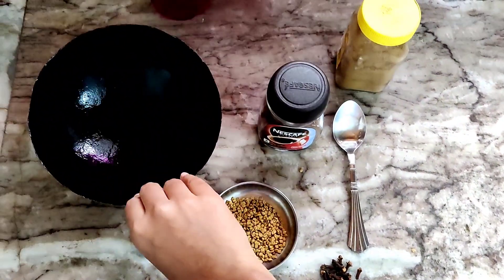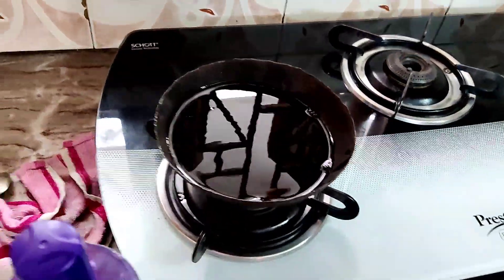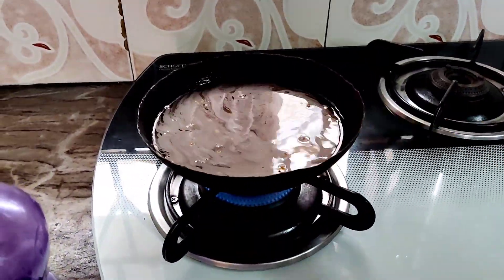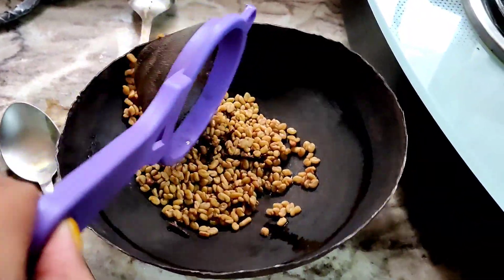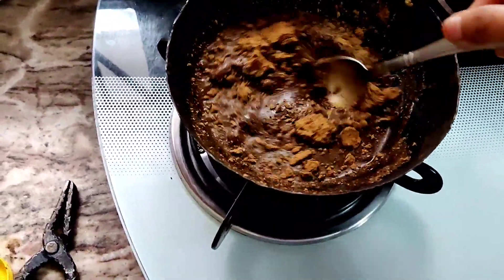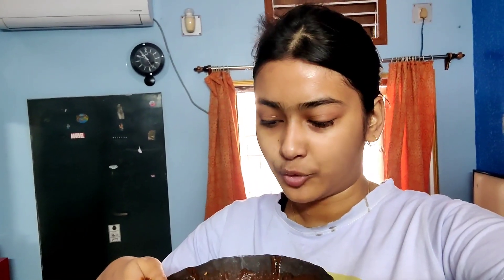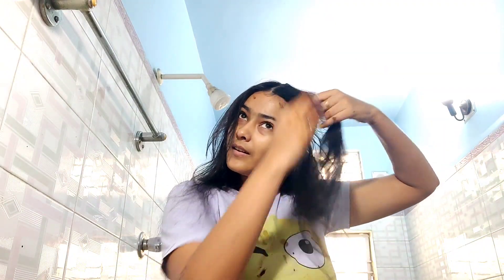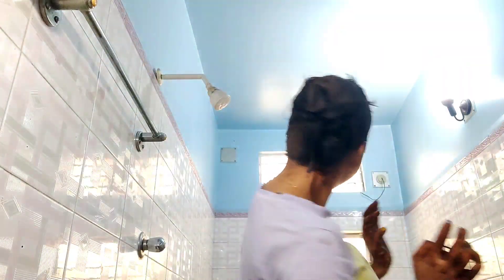শীতকালে হেনা করার সঠিক পদ্ধতি...Henna application for winter season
শীত কালে হেনা করার সঠিক পদ্ধতি

Hii
My name is camelia. i make beauty shopping my lifestyle related videos. if you like my videos please do like share and subscribe to my channel. and give me some feedback about my videos in comment box..

Take love 💞